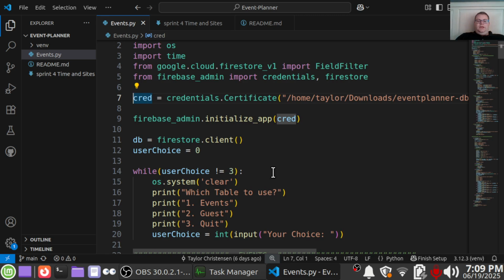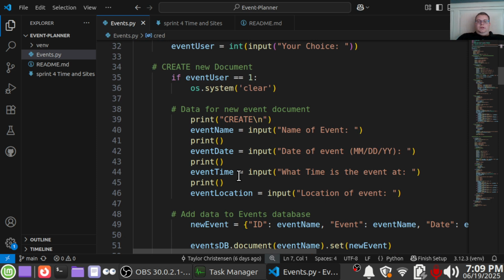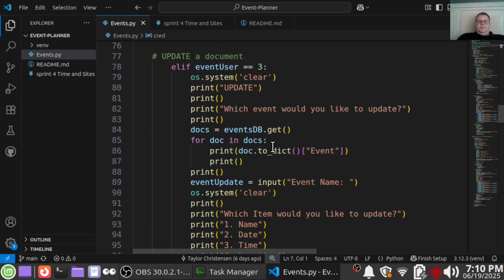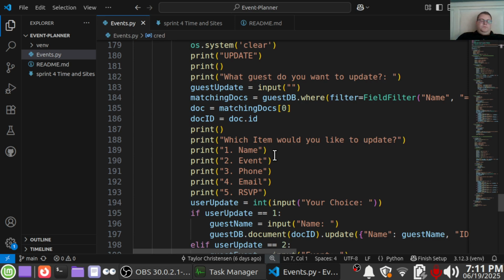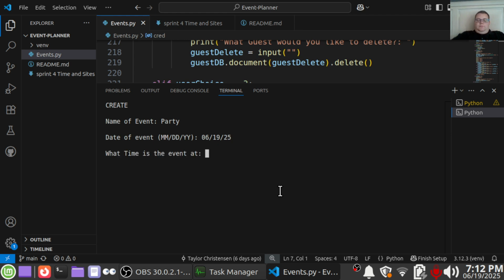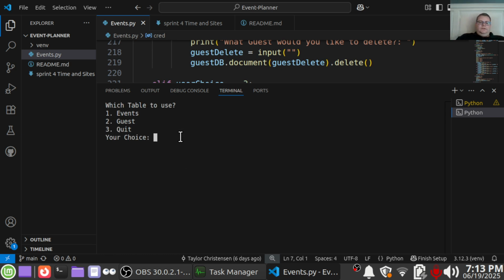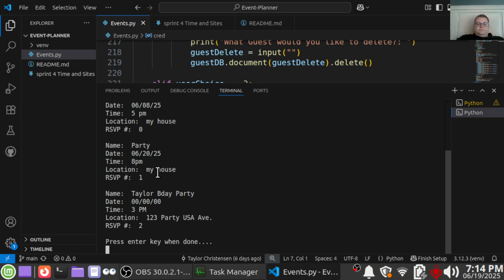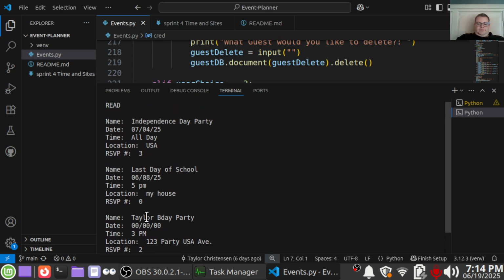Event Planner Demo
Demonstration of using Firebase and Python code to pull from cloud database